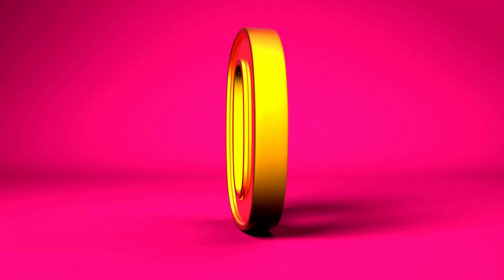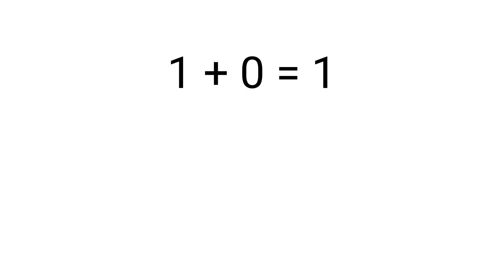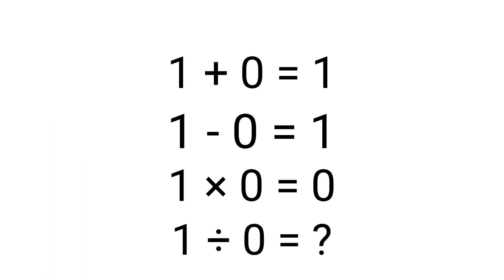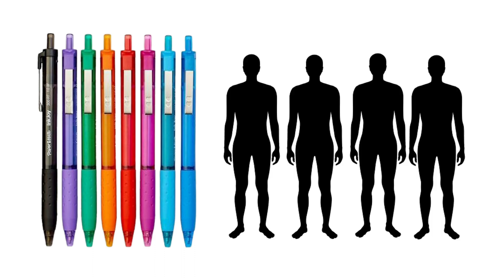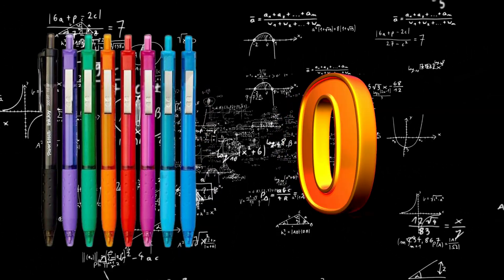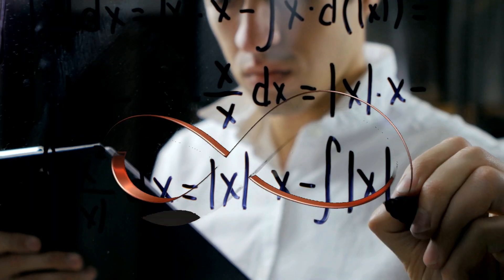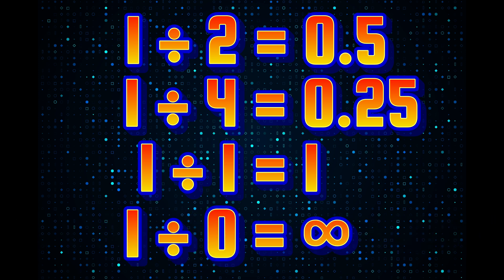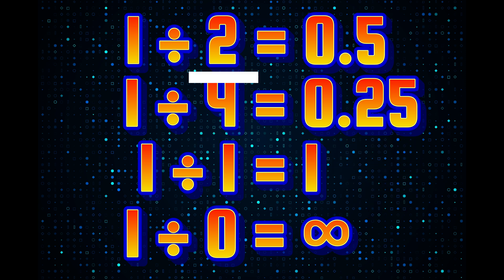The Mystery Of ZERO | In 2 Minutes | Physics O Logy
Our understanding of zero is profound when you consider this fact: We don’t often, or perhaps ever, encounter zero in nature.

Numbers like one, two, and three have a counterpart. We can see one light flash on. We can hear two beeps from a car horn. But zero? It requires us to recognize that the absence of something is a thing in and of itself.

“Zero is in the mind, but not in the sensory world,” Robert Kaplan, a Harvard math professor and an author of a book on zero, says. Even in the empty reaches of space, if you can see stars, it means you’re being bathed in their electromagnetic radiation. In the darkest emptiness, there’s always something. Perhaps a true zero — meaning absolute nothingness — may have existed in the time before the Big Bang. But we can never know.

Nevertheless, zero doesn’t have to exist to be useful. In fact, we can use the concept of zero to derive all the other numbers in the universe.

Kaplan walked me through a thought exercise first described by the mathematician John von Neumann. It’s deceptively simple.

Imagine a box with nothing in it. Mathematicians call this empty box “the empty set.” It’s a physical representation of zero. What’s inside the empty box? Nothing.